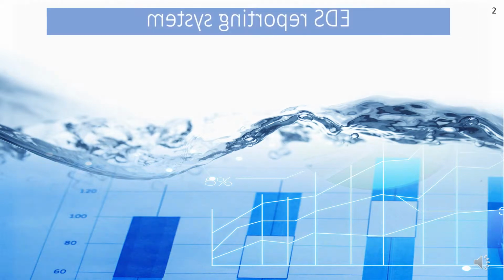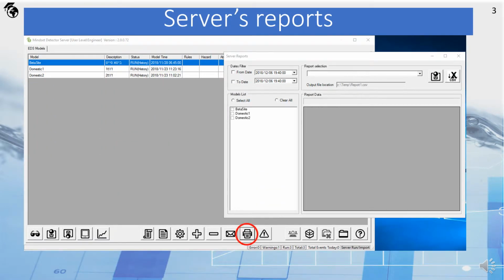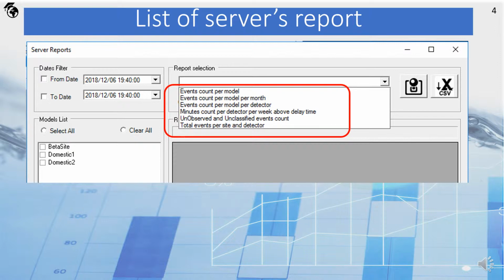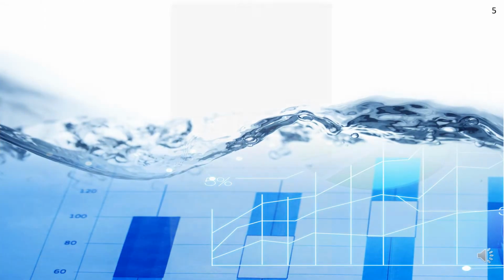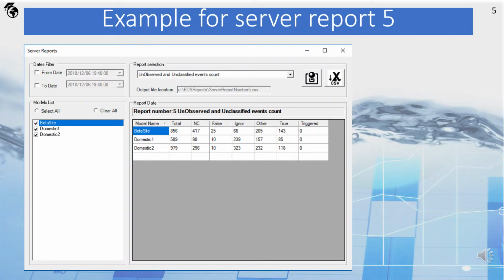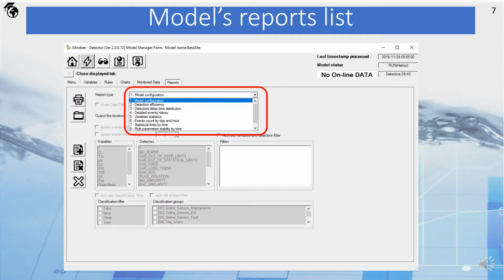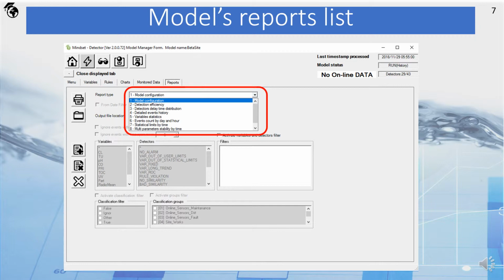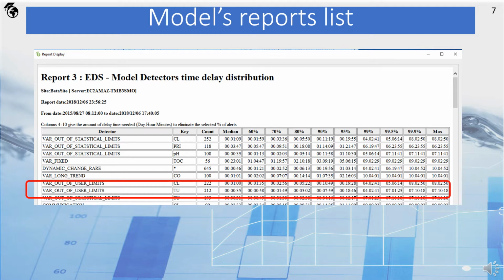EDS Education Program Part 12